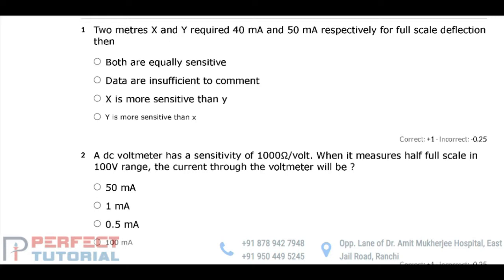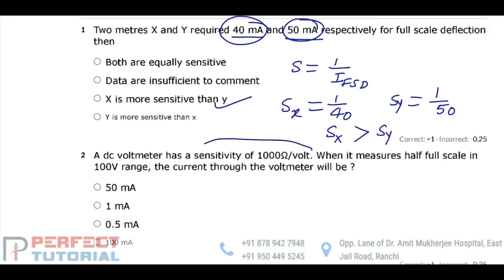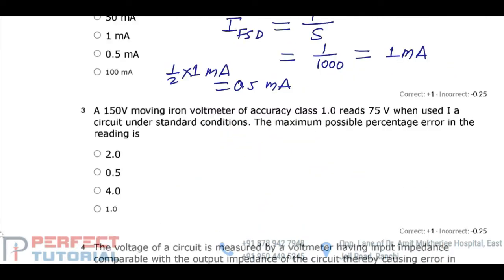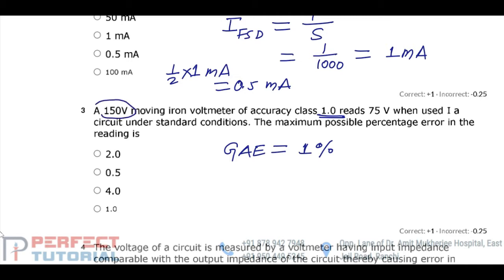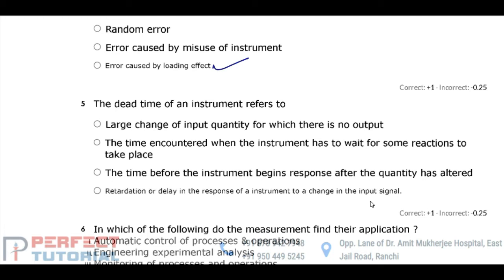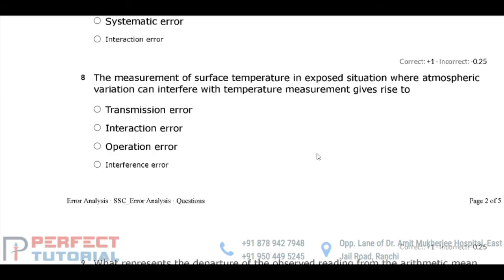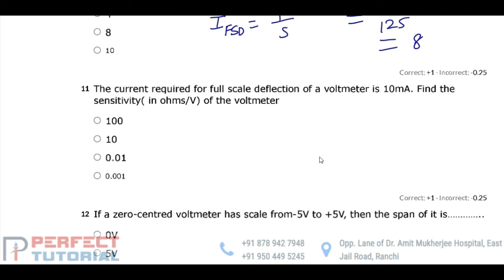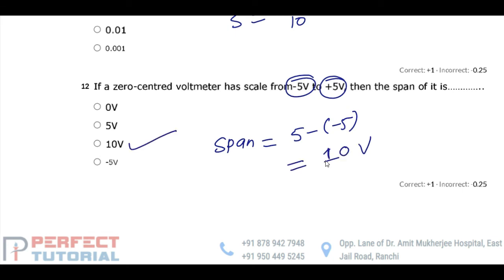Error Analysis || PYQs_SSC-JE || Electrical Measurements || DEVENDRA SIR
Every Electrical & Mechanical Engineering Students must download" Perfect Tutorial Ranchi" online learning app from Google Play store for the guaranteed success .

2. Classroom Lectures on "Power Electronics"
3. Target-2021:SSC-JE Test Series cum Discussion Program
4. Classroom Lectures on "Power Electronics"
5. DC Machines & Transformers (for Diploma 4th Sem)